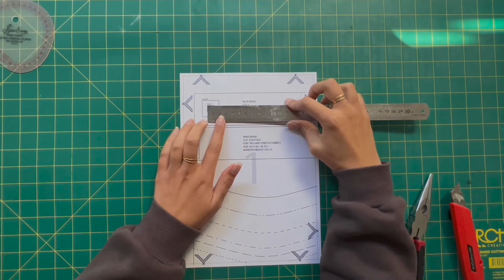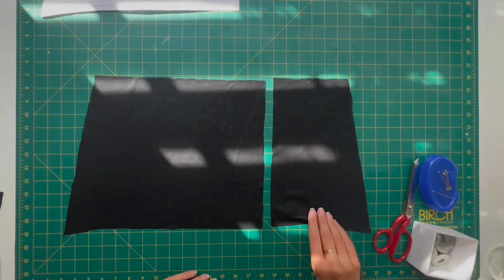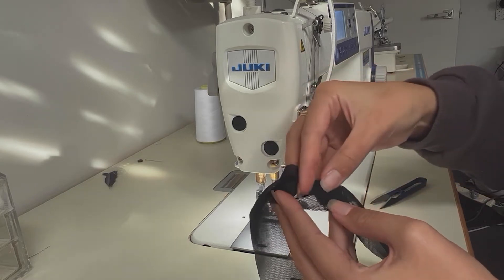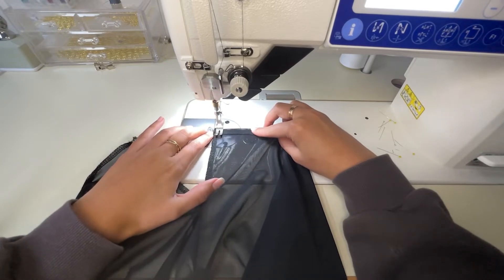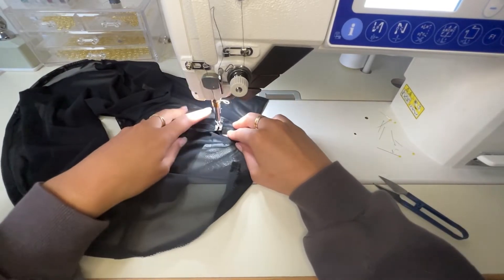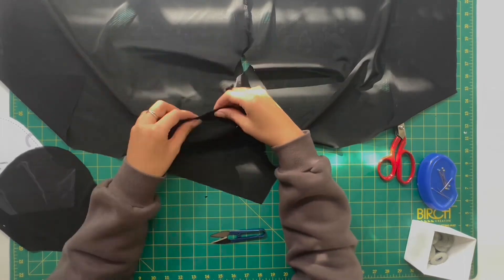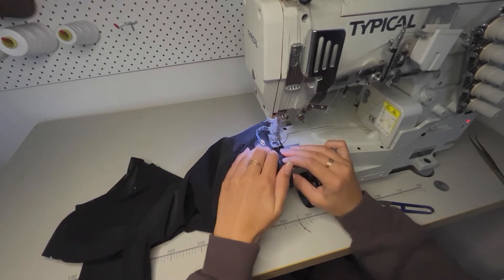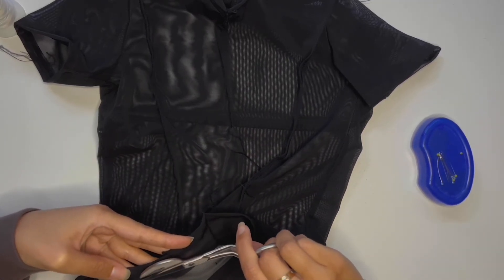HOW TO MAKE A MESH SET + PATTERN AVAILABLE // Easy Mesh Set Tutorial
Remember to subscribe to ensure you get first access to new videos and the 20% off discount code that comes with them (codes last the first 48 hours of new videos dropping)

I can’t currently see it on their website but they always stock it and it’s just called power mesh. Above are some printed power mesh options

SEWING PATTERN

SEWING SUPPLIES
Sewing Machine
Overlocker/Serger
1 Metre Mesh Fabric (fabric I used linked above)
Mini Scissors
Scissors
Pins

MUSIC/SOUNDS
Don’t Wanna Be - Kwon
Breeze - Telecasted

CONNECT
Instagram & Tiktok: @maretathreads